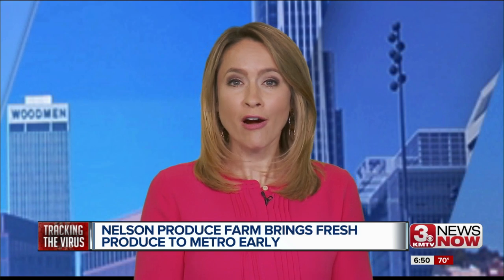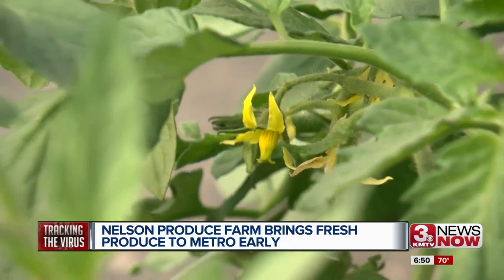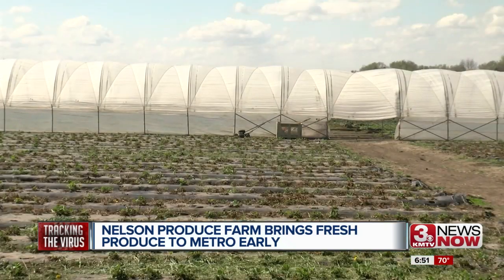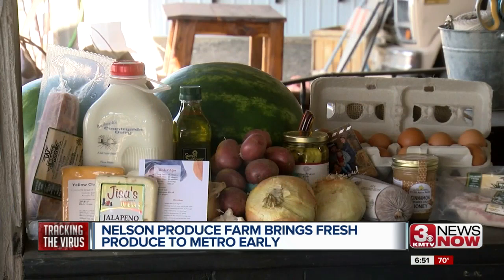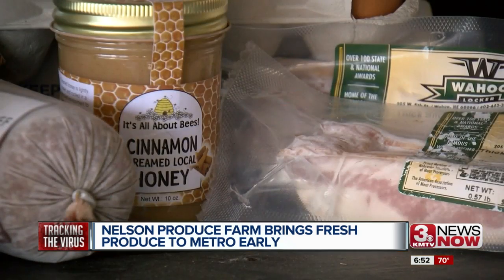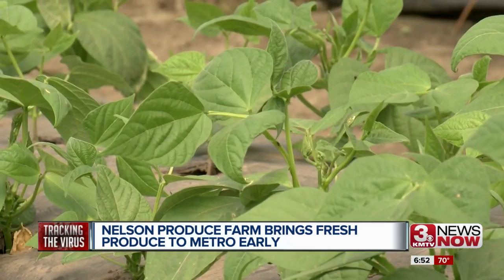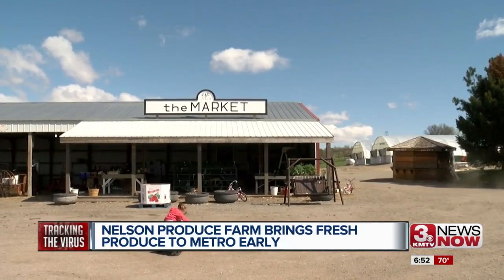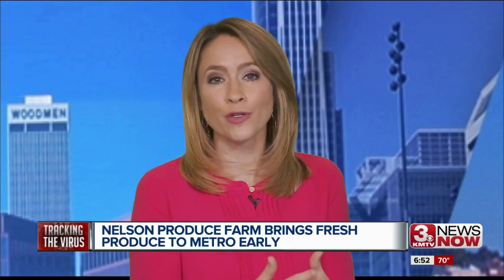Nelson produce farm brings fresh produce to metro early